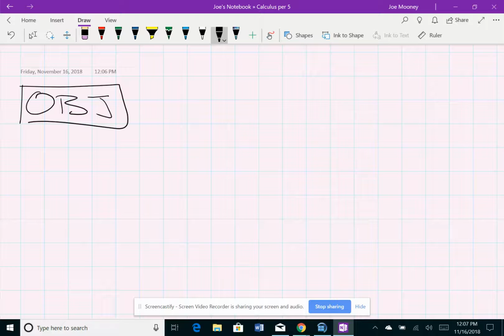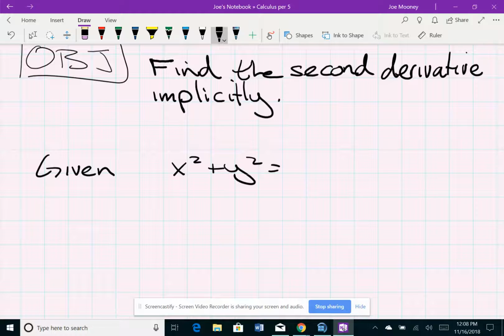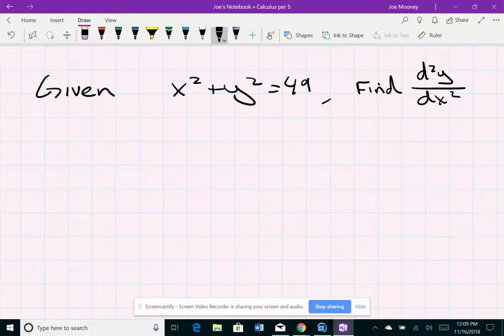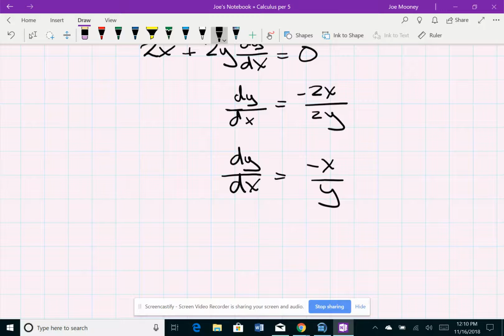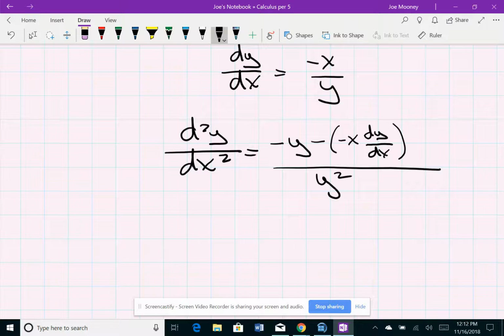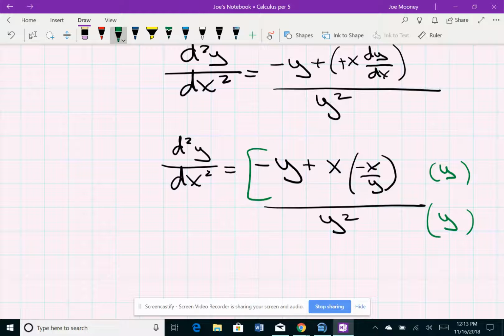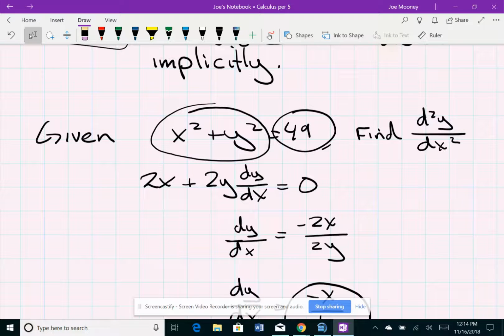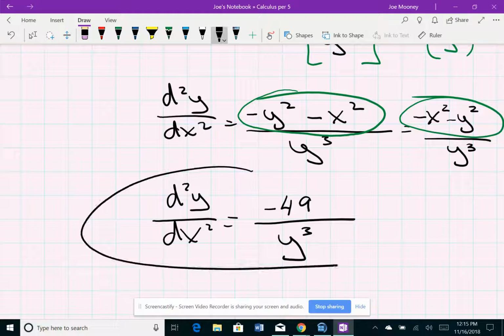Nov 16, 2018 12:17 PM